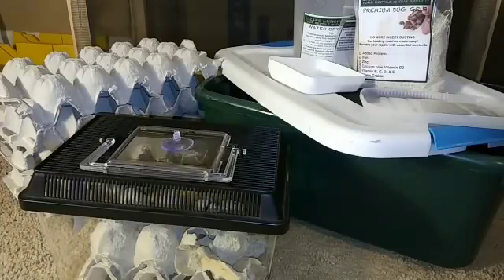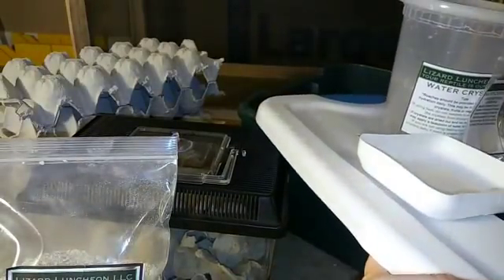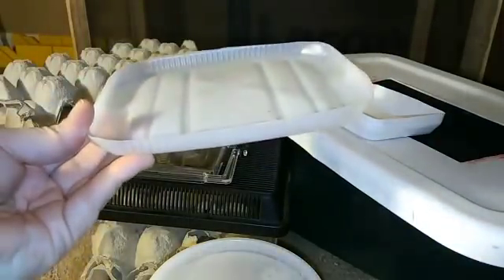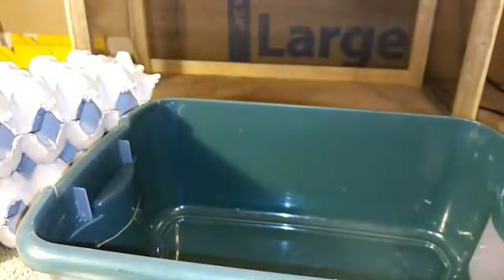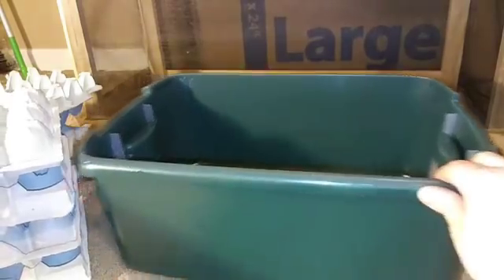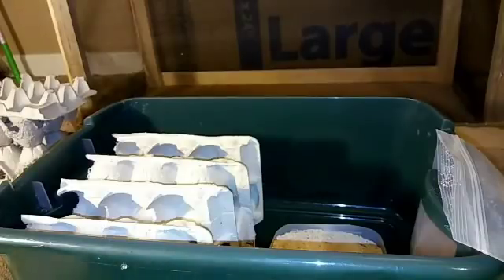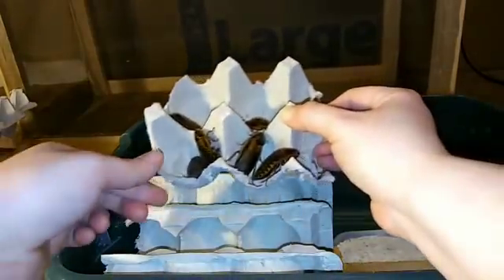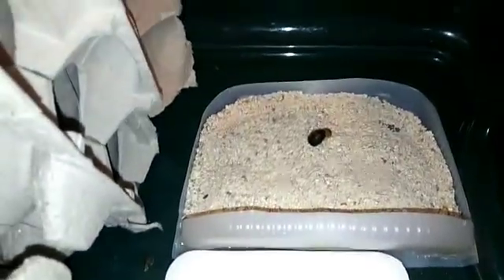How to setup a Dubia Roach breeding colony box with Lizard Luncheon LLC products.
Lizard Luncheon LLC
Bug grub, with dry water crystals

Bug grud contains:
 protein
 Iron
 Zinc
 Calcium
 Vitamin B, C, D and E
 Whole grain

Water cryatals
Before serving water crystals to your Dubias; you will have to take the crystals and mix into 16 oz of water per 1 tsp of crystals to keep dubia roaches hydrated. This will make a total of 2 pounds of wet crystals. Let the crystals sit for a minimum of 45 mintes. If heat is used with your Dubiaes use little more water or mix more water in with the drying crystals. (Do not let the crystals dry out.) It is important to check crystals daily for mold when the crystals are placed in the Dubias's housing. If mold presents itself then trash the crystals and the container that they are in. (Not the storage container.)

I want to make clear that I am not in anyway associated with Lizard Luncheon LLC.